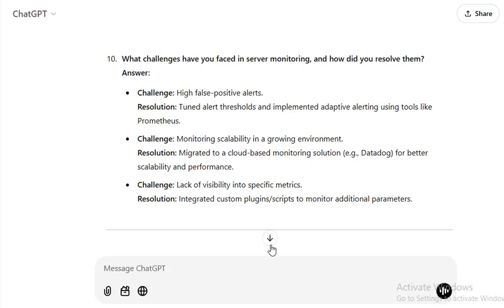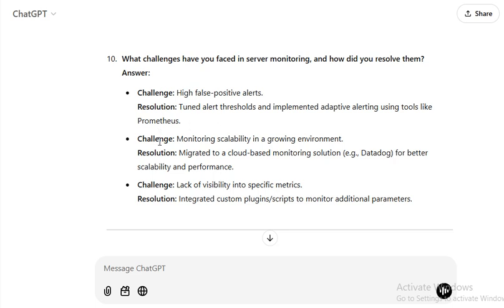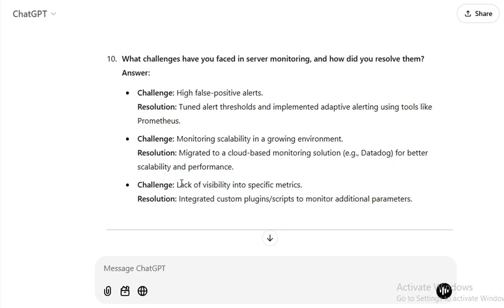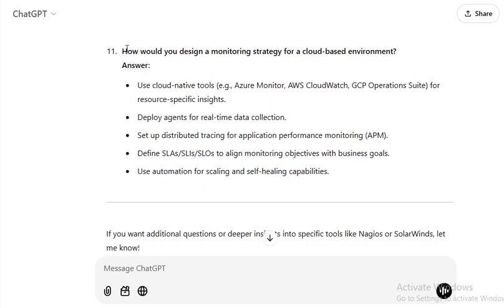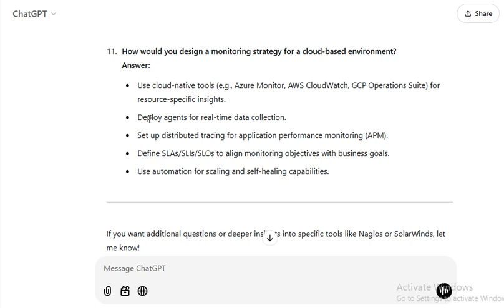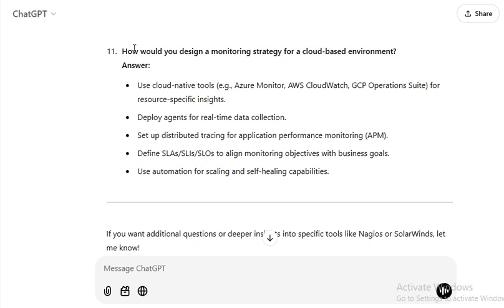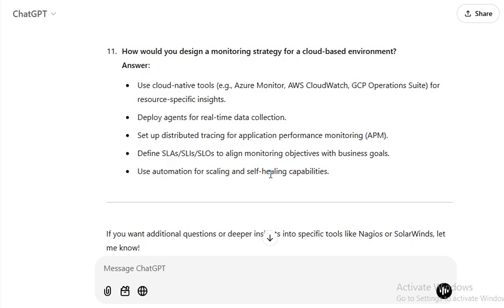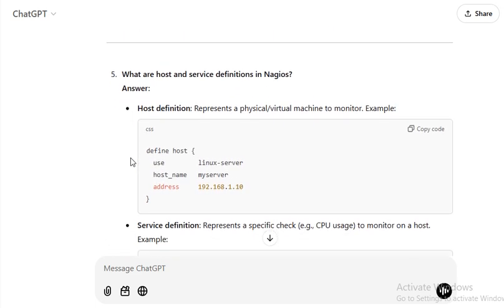Server monitoring interview question and answers part 4